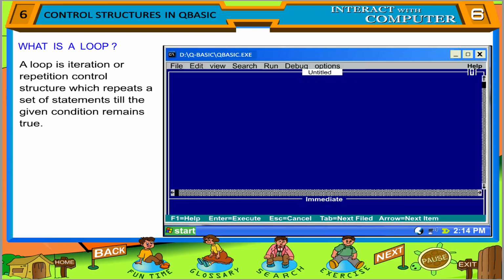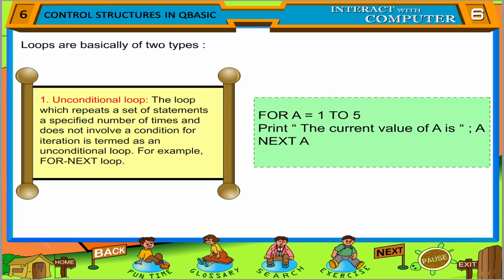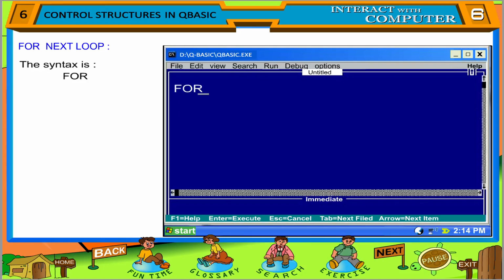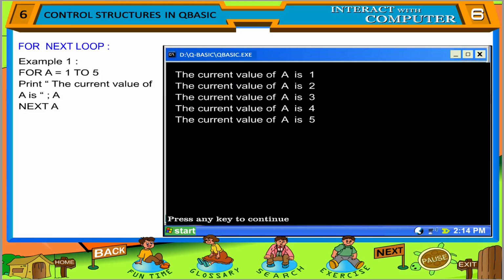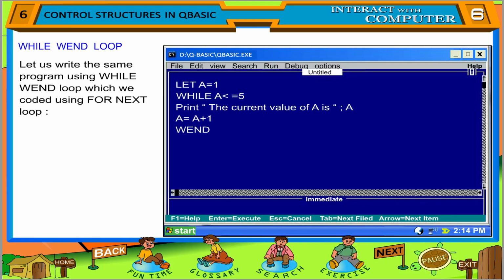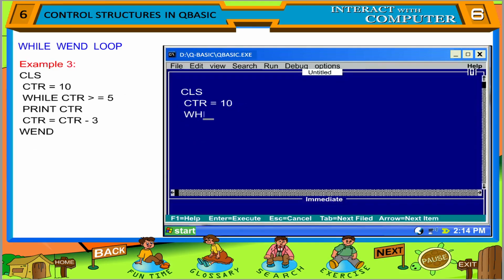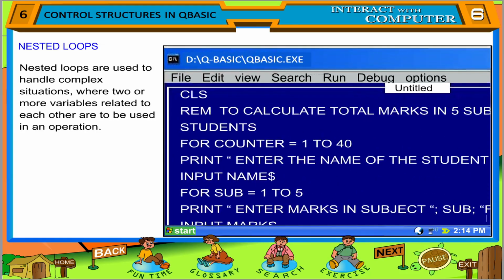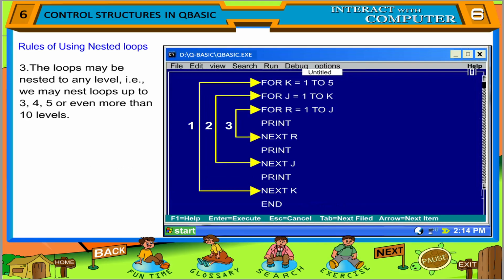INTERACT WITH COMPUTER - 06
CHAPTER - 06
(CONTROL STRUCTURES IN QBASIC)